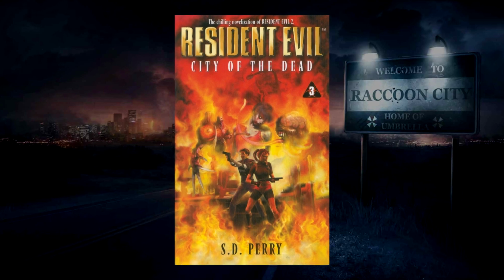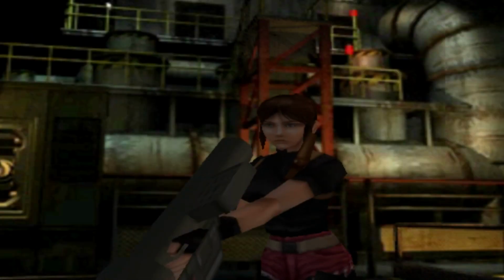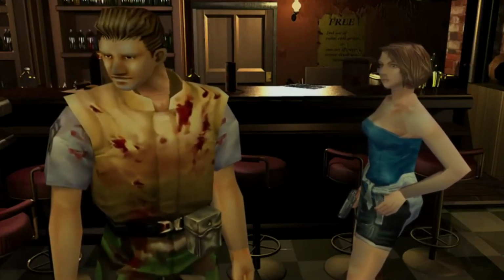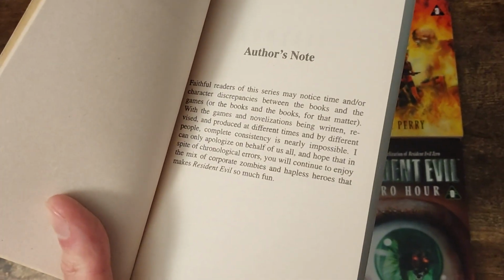Perry's Resident Evil and the Struggle of Long-Term Adaptation | Adaptive Difficulty